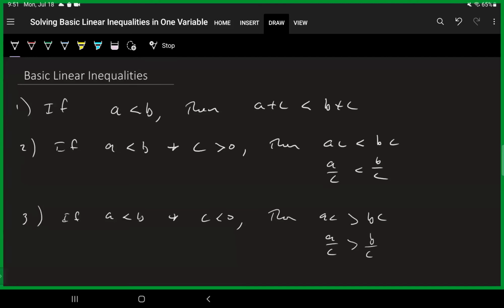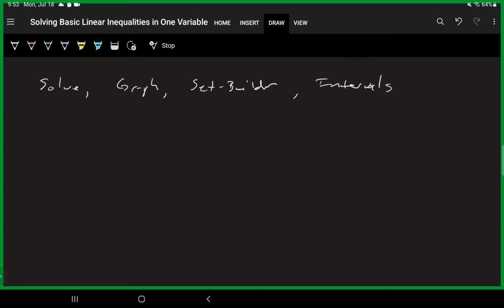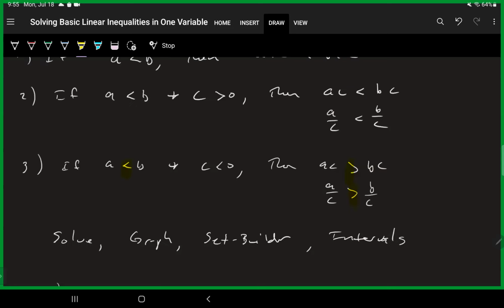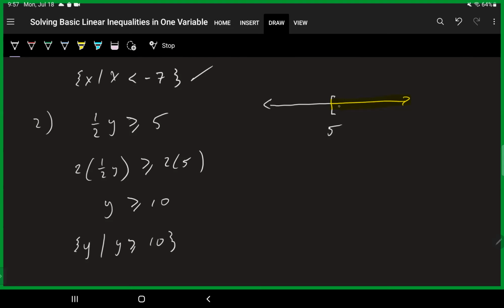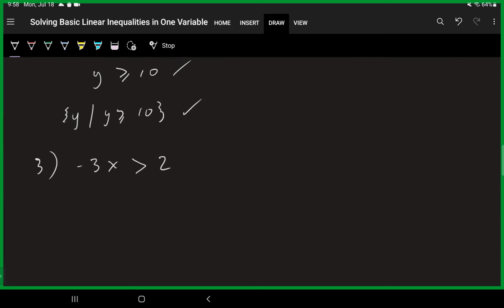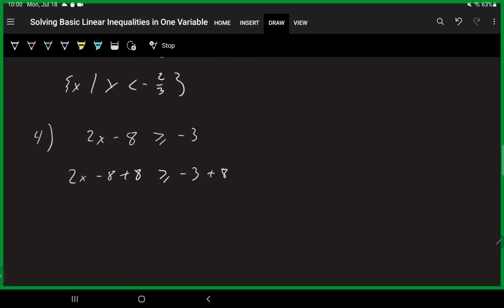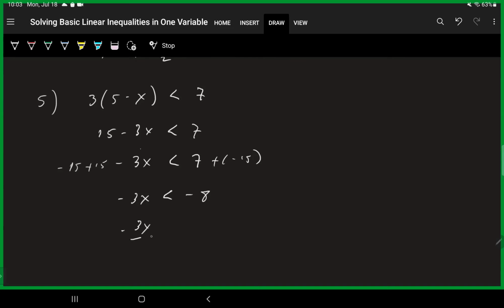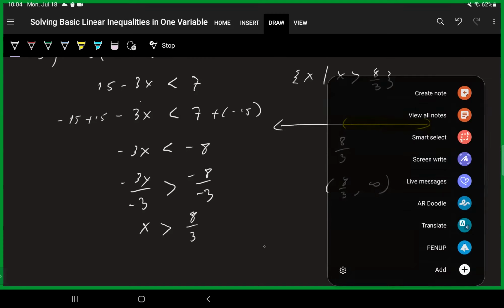6 Solving Basic Linear Inequalities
Solving basic linear inequalities in one variable.